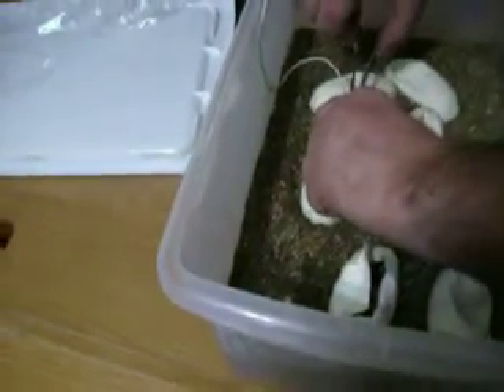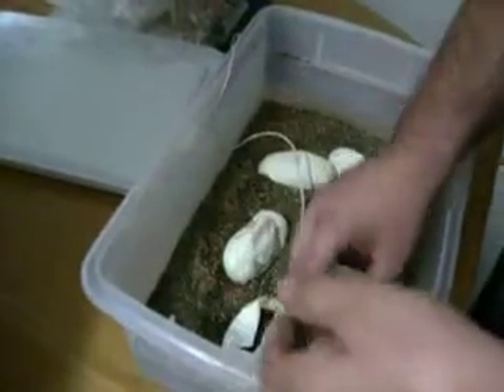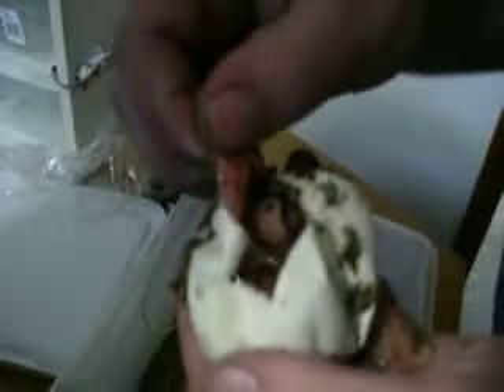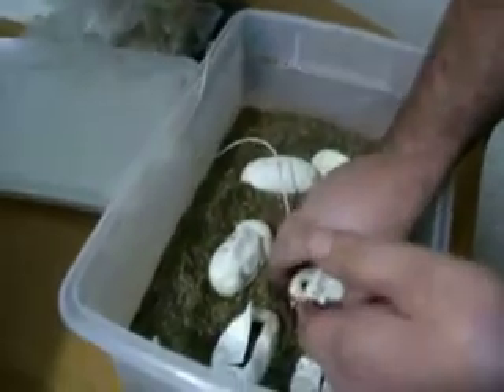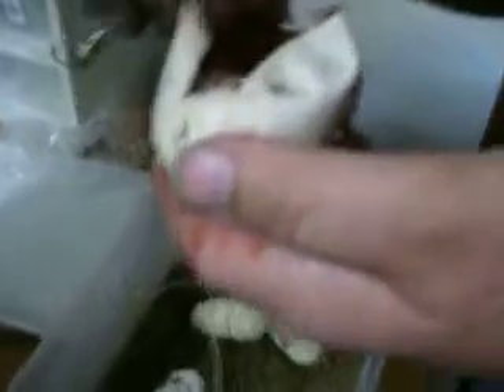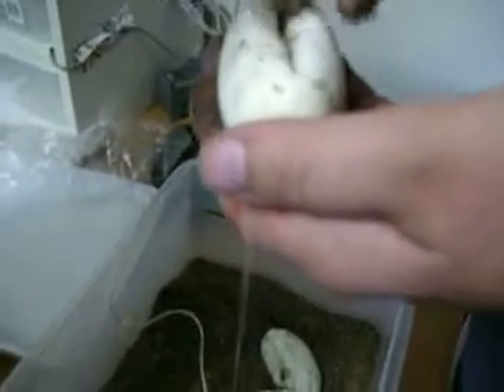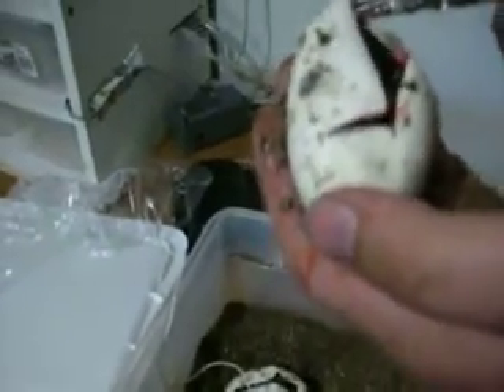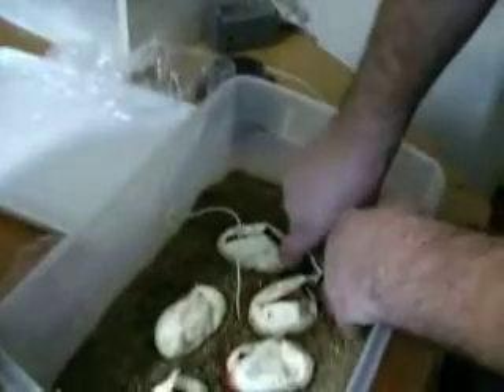Cutting spider X pastel eggs